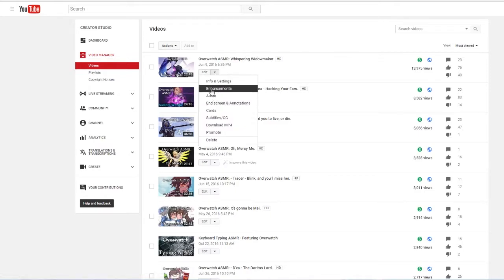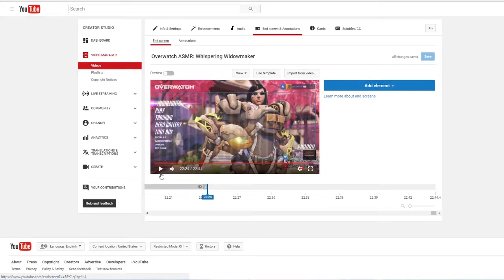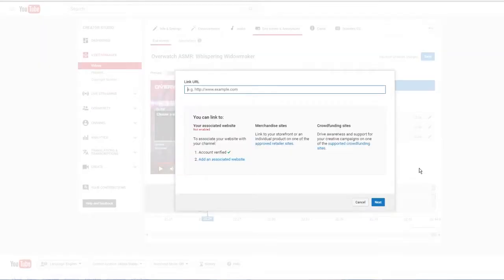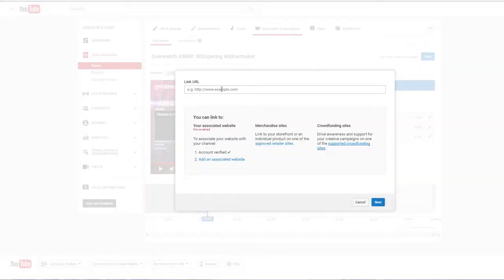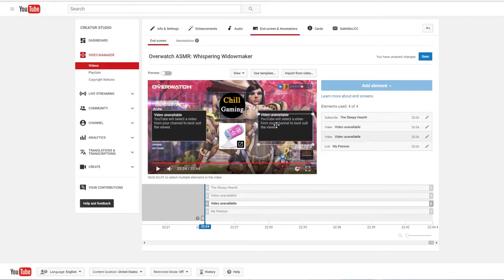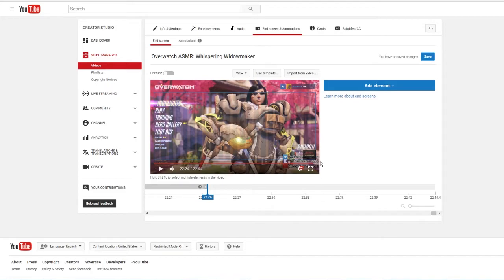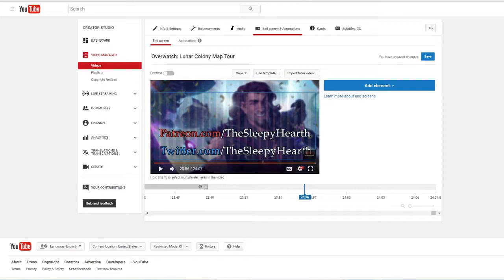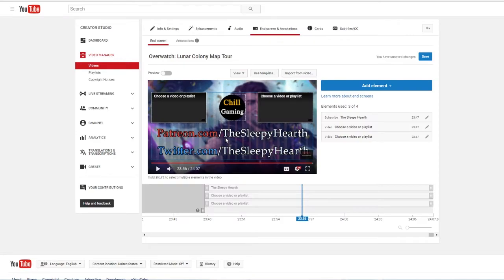How to create proper Endslates on YouTube [2017]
Please check out the kickstarter for my friend's new Language Learning App called Trevo

If you have any specific requests I'll do what I can to fulfill it :)